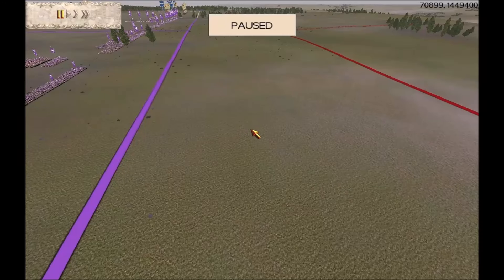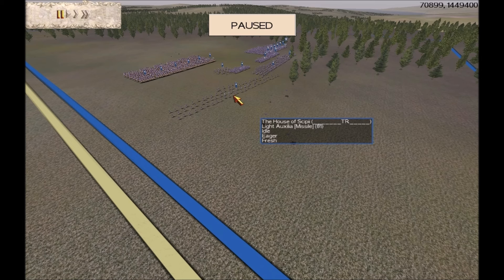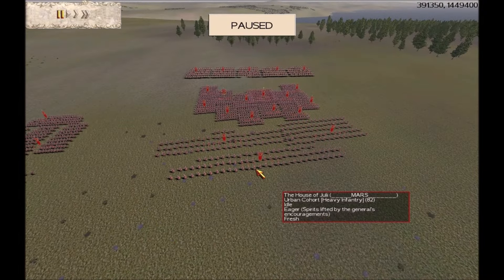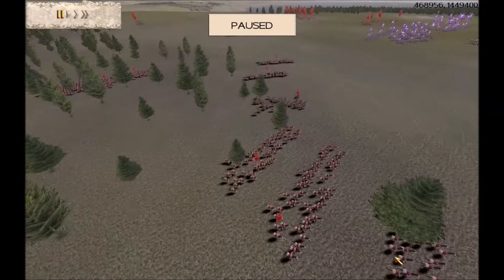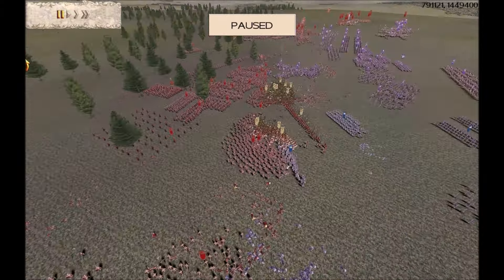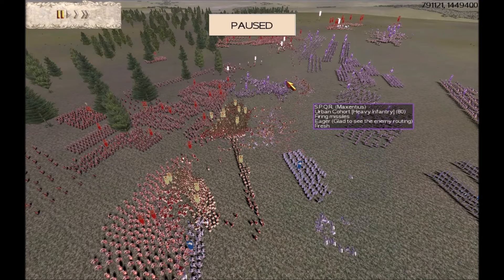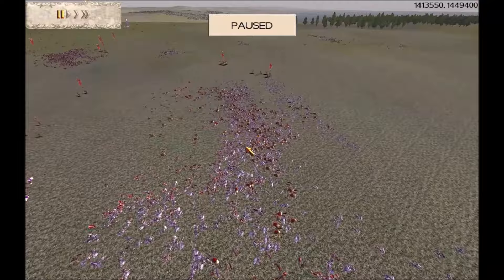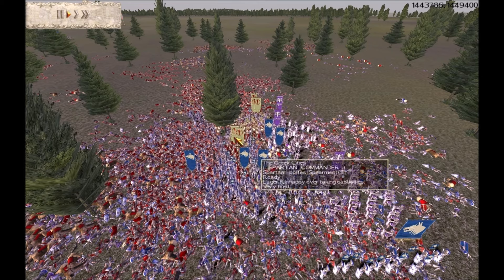"SPARTANS" ,"QUALITY OVER QUANTITY" ,ROME TOTAL WAR BH BATTLE 893 by SPARTAN COMMANDER.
A TOUGH AND EXCITING "VERY" CLOSE BATTLE, LOOKING AT A "SMALL" OLD SCHOOL SPARTAN ARMY ,IS QUALITY BETTER THAN QUANTITY ?.
This is an immersive hard hitting very close battle ,during this battle you will see a very small "old school" Spartan army build , can a small quality army do any good against massive enemy numbers ? ,i guess we will have to see ,the enemy have 23 cavalry units we have 15 ,will this prove to be decisive ? ,during this battle you will see great team work ,big cavalry hits and some very aggressive tactics ,we hope you enjoy this battle ,please leave a comment or a thumbs up if you enjoyed this battle.

QUESTION. do you prefer smaller well upgraded armies ,OR larger less upgrades armies ?. Quality or Quantity ?.

THE GENERALS AND FACTIONS IN THIS BATTLE...
BH Naacal (Rome) ,BH Scorpion King SR (Rome) ,BH Mars (Rome) ,BH Fesen (Rome) V BH TR (Rome) ,Max (Rome) ,AUX Surena (Rome) ,BH Spartan Commander (Greek Cities)